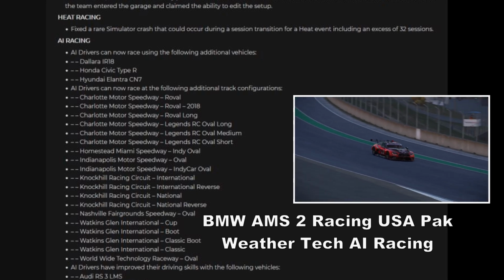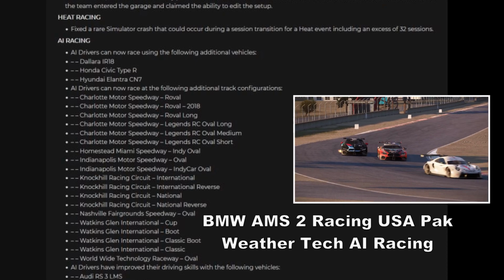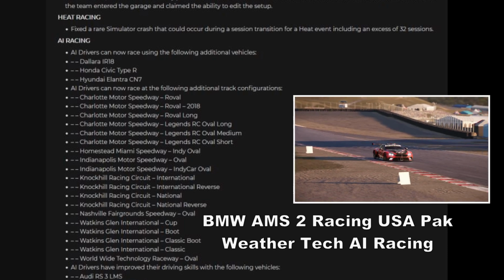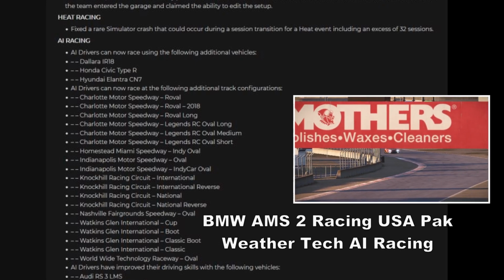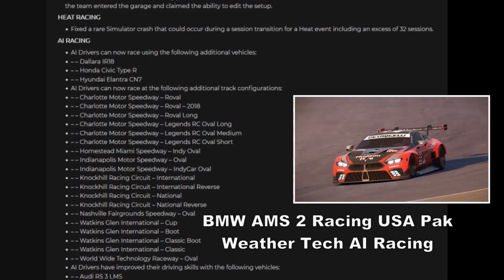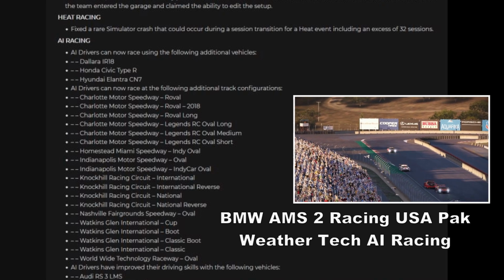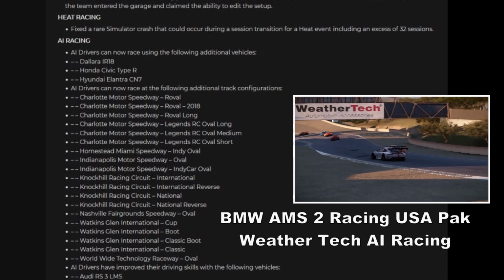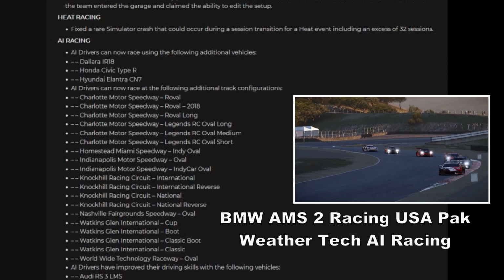iRacing AI Money Grab Continues Sim Racer